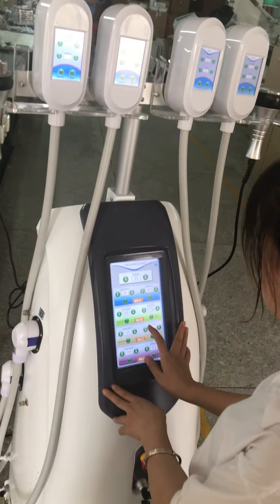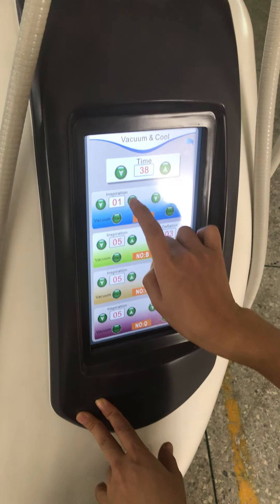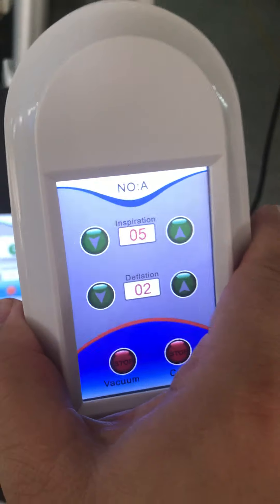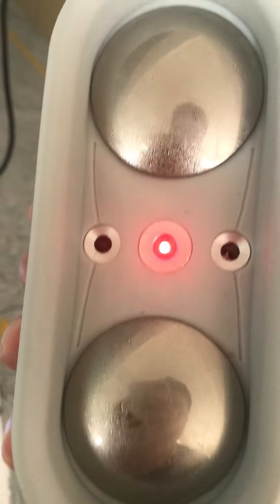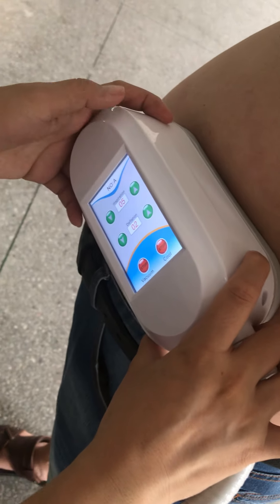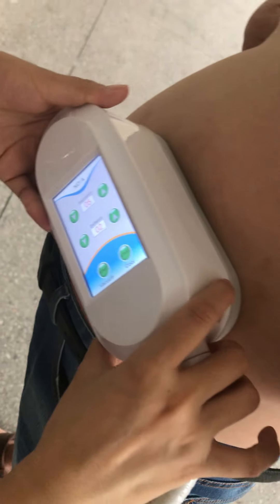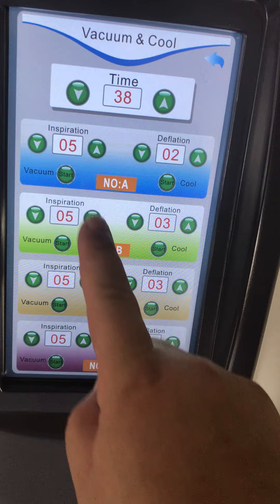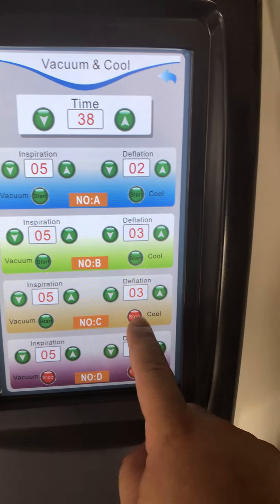vertical slimming machine